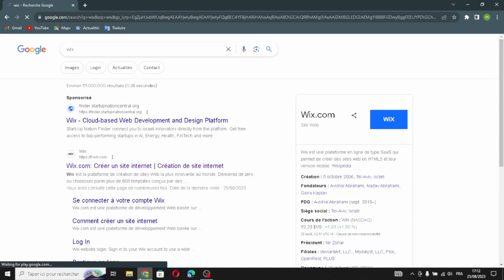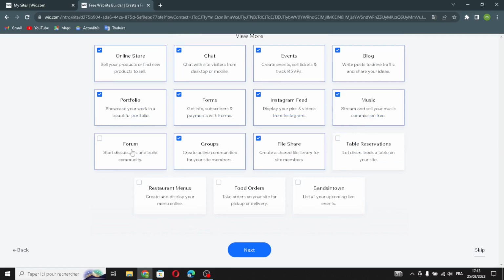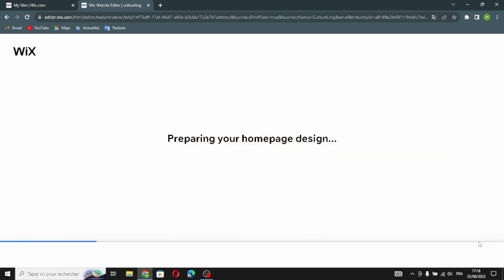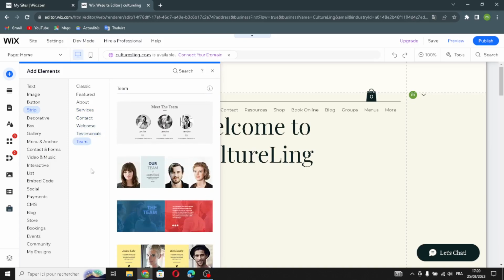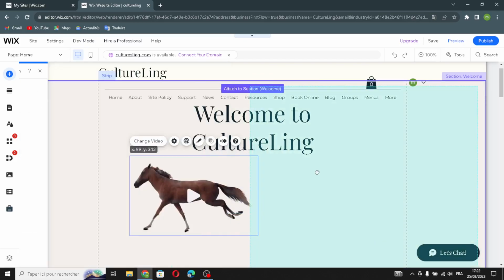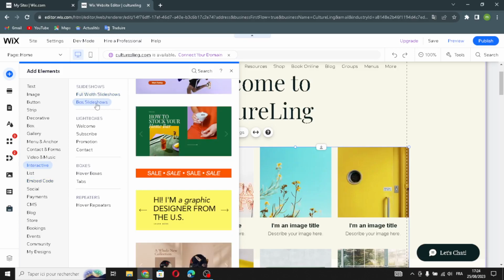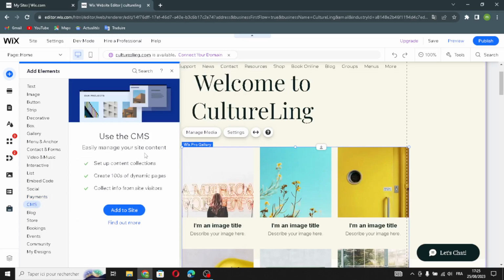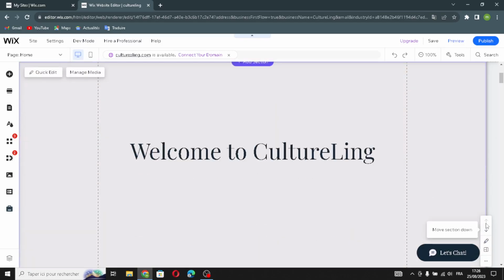How to Create a Professional Language-Specific Cultural Experiences Ecommerce Website on Wix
How to Create a Professional Language-Specific Cultural Experiences Ecommerce Website on Wix 2023

in this video we discuss :

Ready to explore the world through language and culture? This tutorial guides you through creating a professional language-specific cultural experiences ecommerce website on Wix. Whether you offer language courses, cultural immersion programs, or travel experiences, having a culturally enriched online presence is essential for engaging language enthusiasts and cultural explorers seeking immersive journeys. Discover how to design a website that showcases your language-specific cultural experiences, highlights the beauty of language and traditions, and offers insights into the enriching world of cross-cultural connections. With Wix's user-friendly tools, you can craft an informative ecommerce website without needing coding skills. Join us in this tutorial to bridge cultures and connect with individuals looking to learn, travel, and experience the world through your language-specific cultural experiences business.